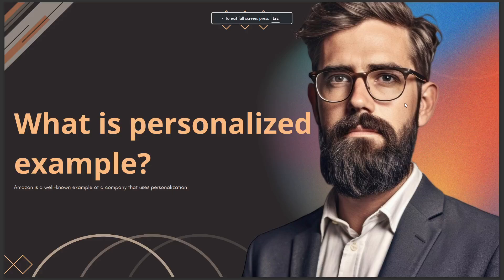WHAT IS PERSONALIZED EXAMPLE